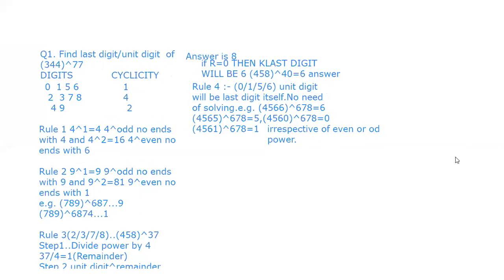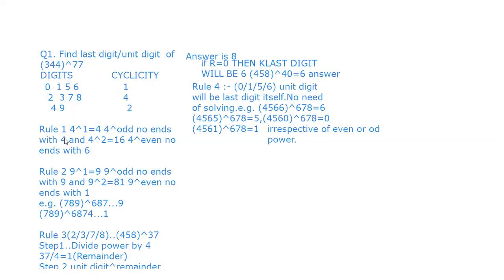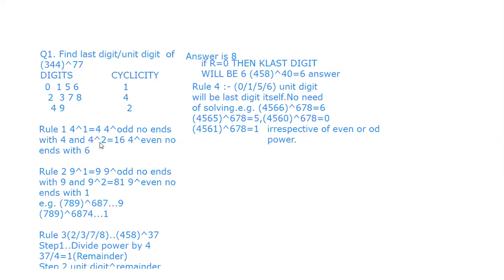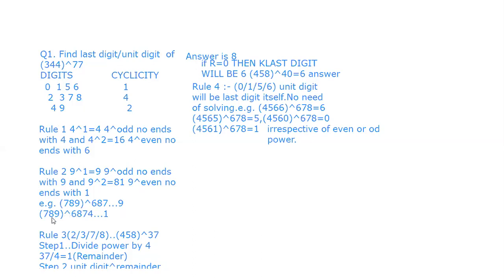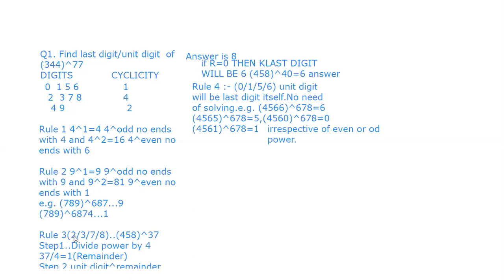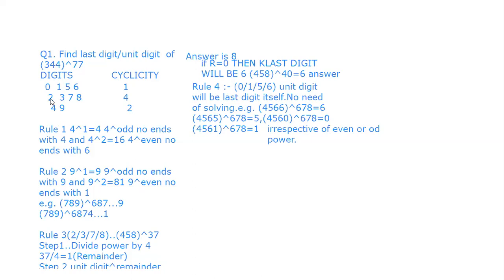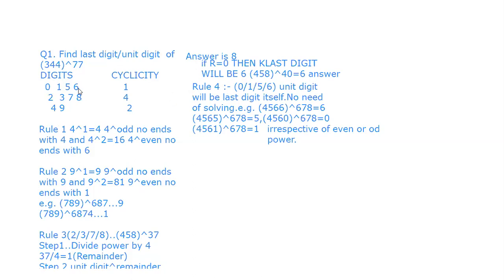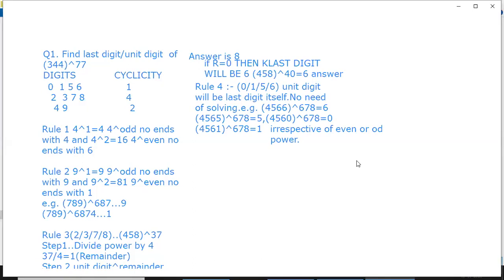HOW TO FIND LAST DIGIT OR UNIT DIGIT OF A NUMBER